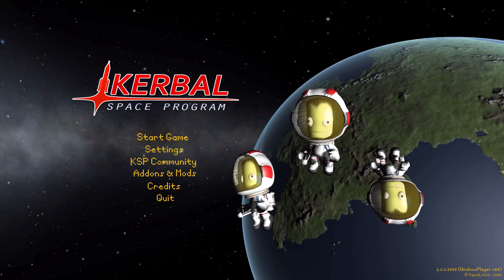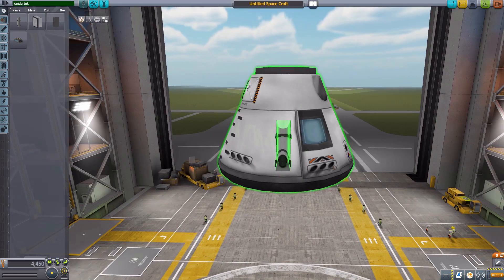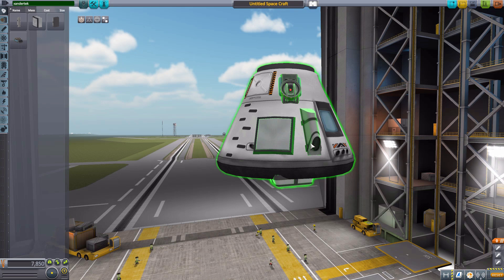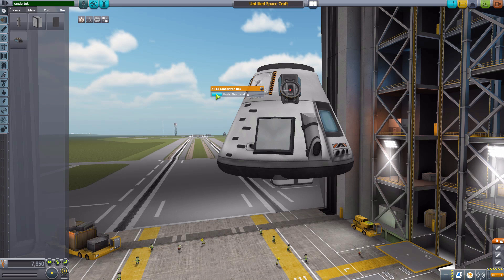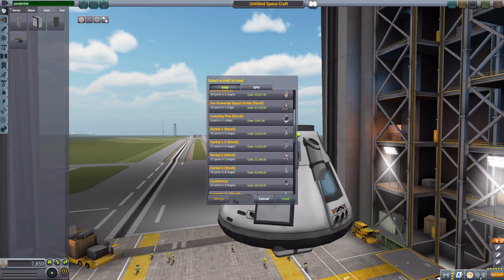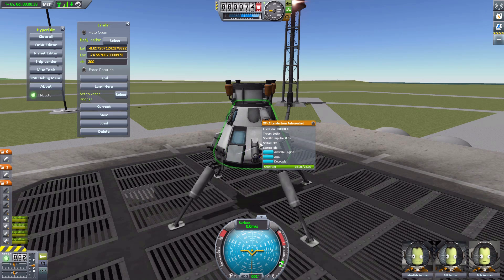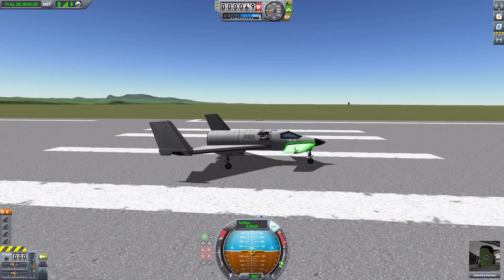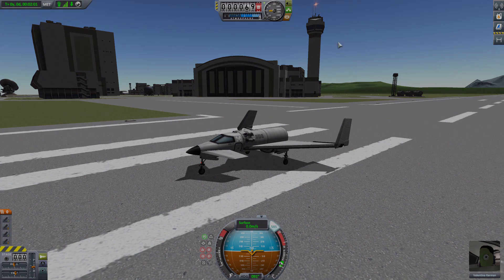KSP Mods - Landertrons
In this episode I mess around with the Landertrons mod which adds into the game automatically firing retro-rockets to assist in landings.